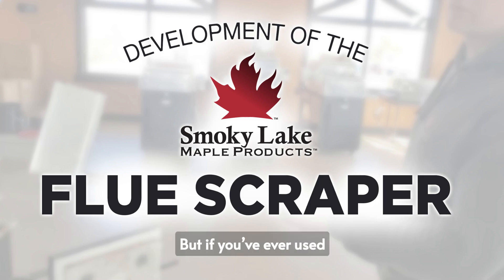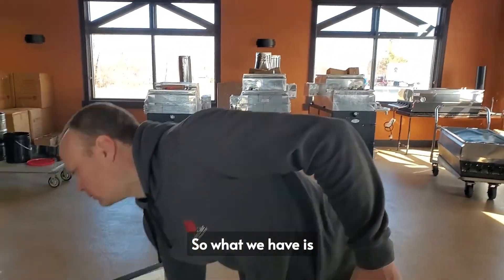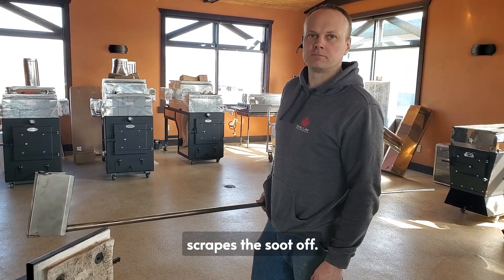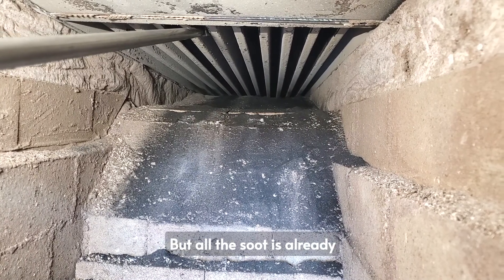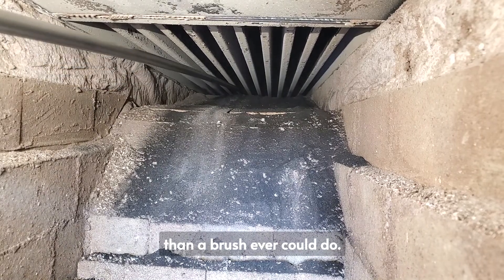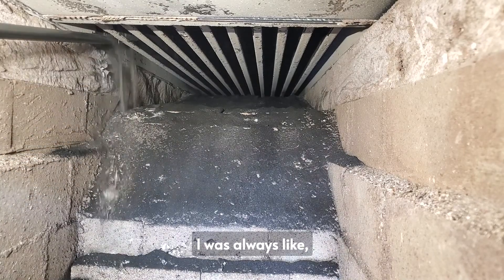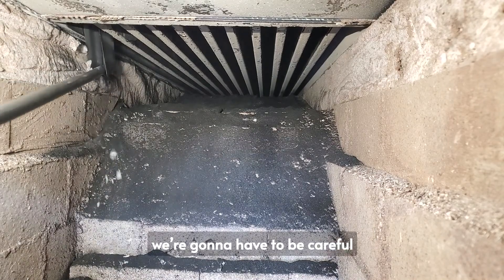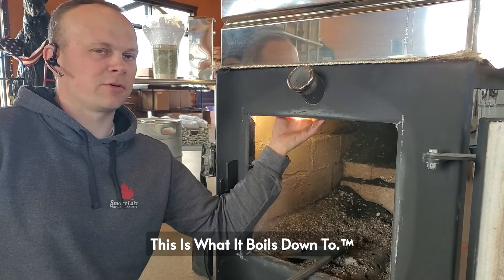Development of the Smoky Lake Flue Scraper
When soot builds up on your flues, it acts as an insulator and impacts your boil rate.

Traditionally, the maple industry has offered some really chintzy flue brushes which had a long list of shortcomings. For example:
• Brush heads never included a handle.
• Brush heads were hard to push through the flues.
• Brushes bent and broke very easily. Short lifespan.
• Brushes offered only superficial cleaning.

After several years of development, Smoky Lake is excited to introduce a new, high quality Flue Scraper tool that is guaranteed to change all that. Now you can clean each flue in one quick pass (push in toward the back of the evaporator and then pull it out again).

The footage shown here was filmed in 2023. Now, in 2025, the product has been refined even further.

Improvement 1: The pole can be extended/expanded to match the length required for your particular evaporator. Also it can be easily collapsed again at the end of the season for compact storage.

Improvement 2: We offer three different scraper heads to serve all the different types of Smoky Lake flue pans. These solutions have also proven to work on many competitor pans, making the Smoky Lake Flue Scraper a widespread solution for the entire maple industry.

Improvement 3: We offer an optional stop collar for Drop Flue Pans. This will prevent you from pushing the Flue Scraper down the flues too far. So this would disallow the scraper from popping out the back end of the flues.